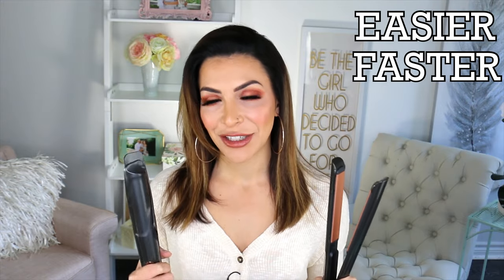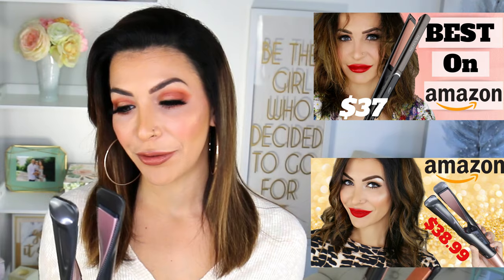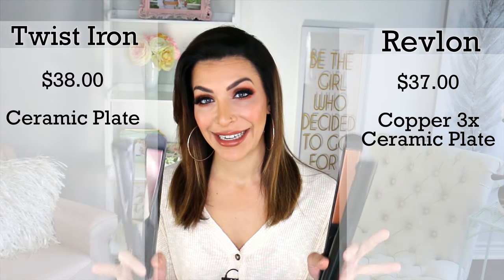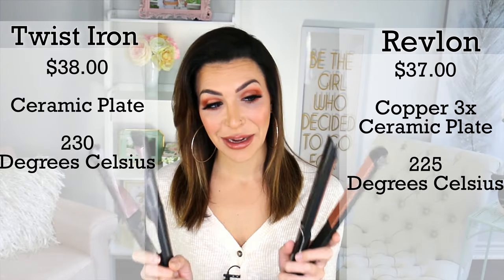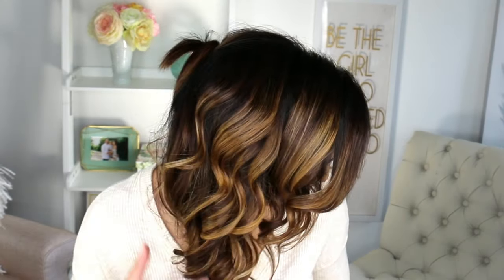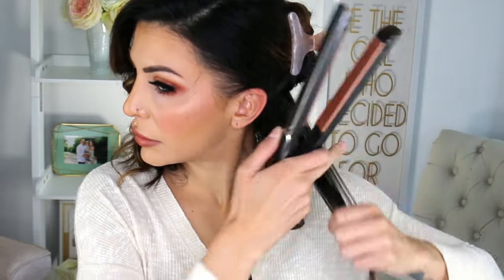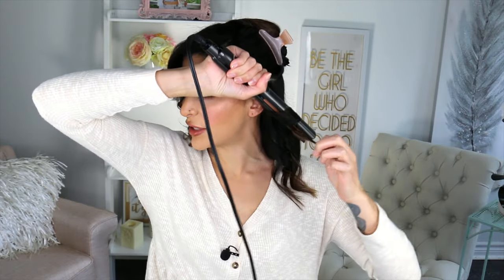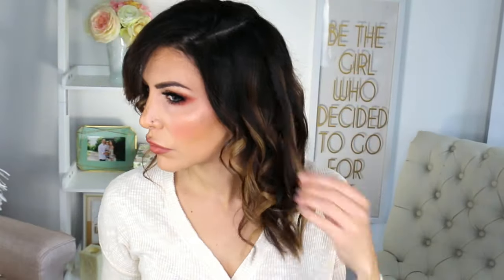2 In 1 Hair Curler Straightener Vs Flat Iron | Does it Actually Curl BETTER?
2 In 1 Hair Curler Straightener Vs Flat Iron | Does it Actually Curl BETTER?
Does a 2 in 1 straightener and curler actually curl better than the Revlon Copper Smooth Flat Iron? **2 in 1 Hair Curler Straightener | Cheap & Amazing from Amazon!

In my 2 in straightener and curler review, I had a lot of DMs asking me if a 2 in 1 hair curling iron is actually better than a traditional straightening iron? Although I do love this 2 in 1 straightener and curling iron from amazon, when putting both to the test, the results were more surprising than I expected. The Revlon copper smooth straightener is a tough tool to beat.

Purchase link:
Twist Iron
Revlon Copper Flat Iron